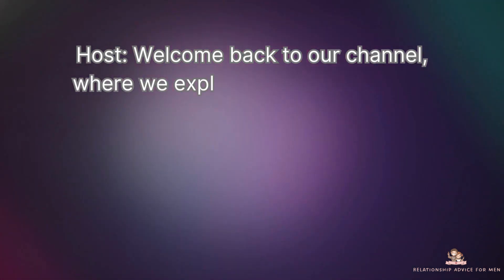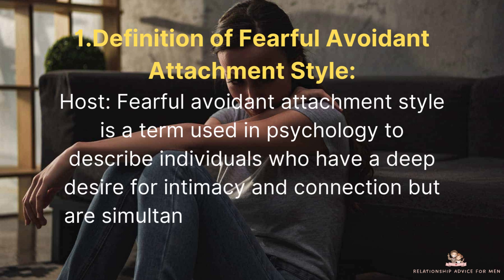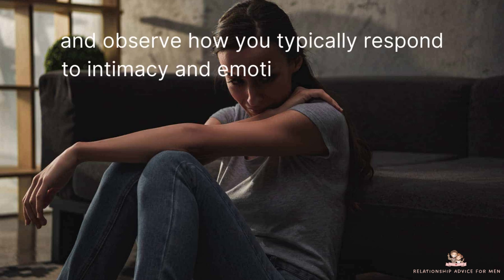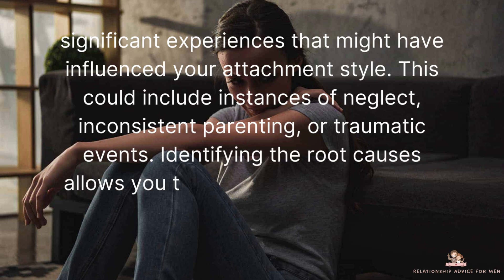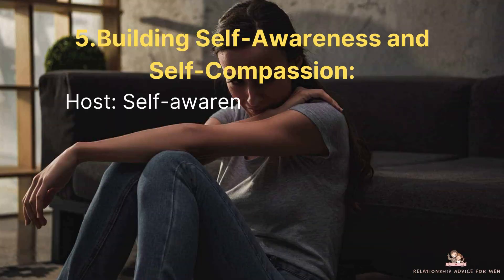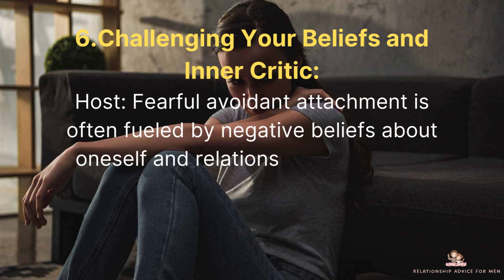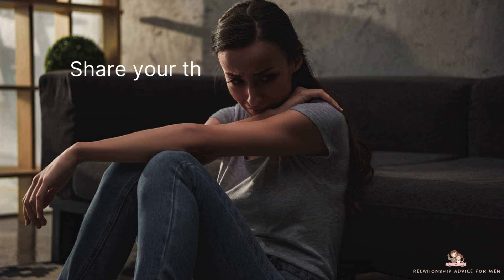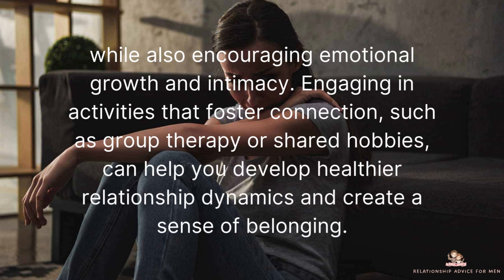8 Easy Ways to Overcome Fearful Avoidant Attachment Style | Relationship Advice For Men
Name        ►8 Easy Ways to Overcome Fearful Avoidant Attachment Style  | Relationship Advice For Men |

encourages any illegal activities and all content provided
a as criticism, comment, news reporting, teaching,